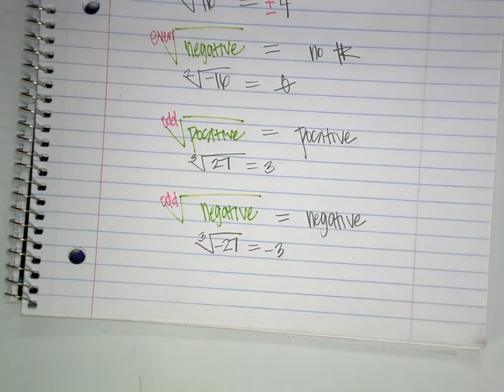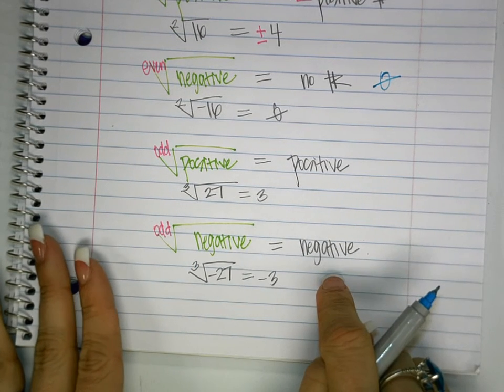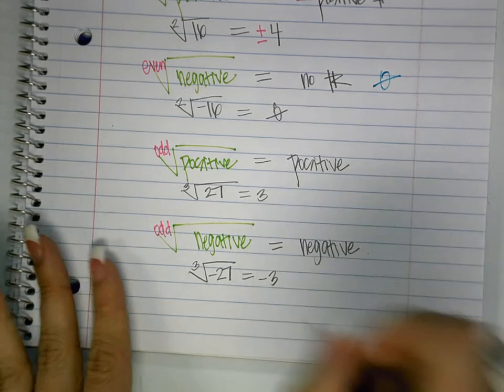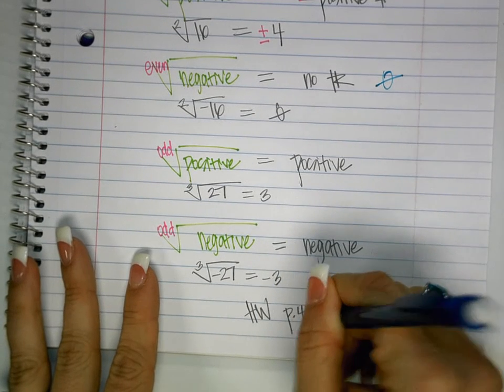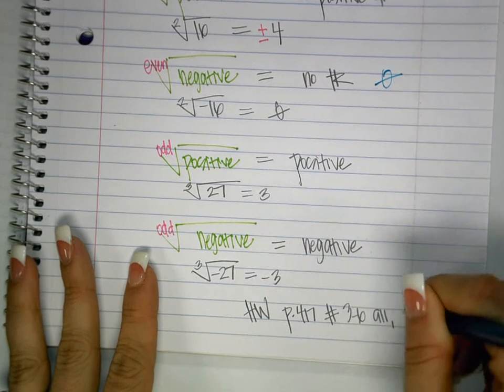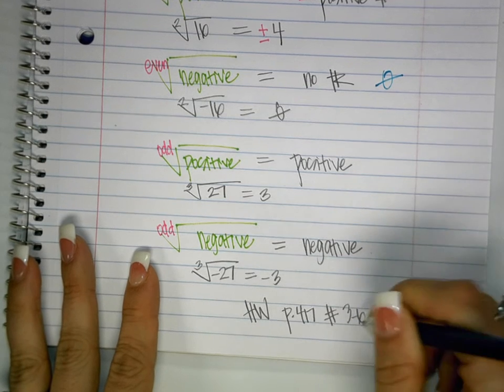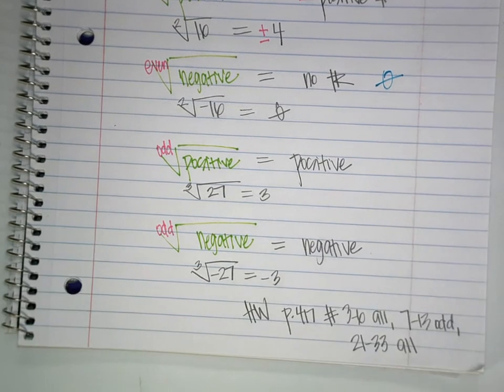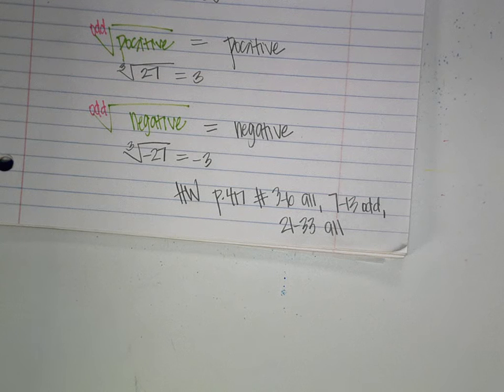Unit 6 1 Notes 002